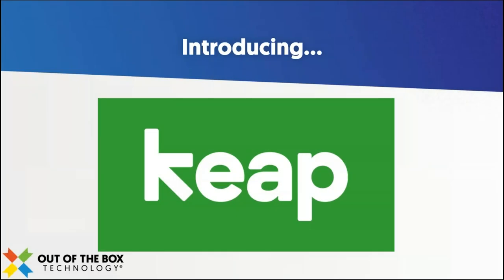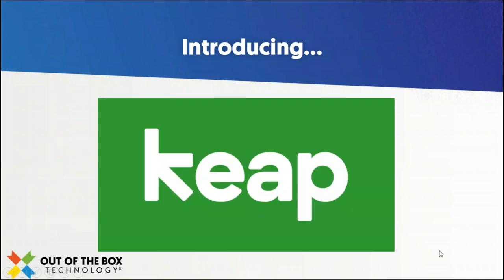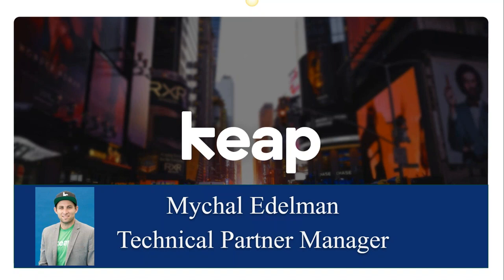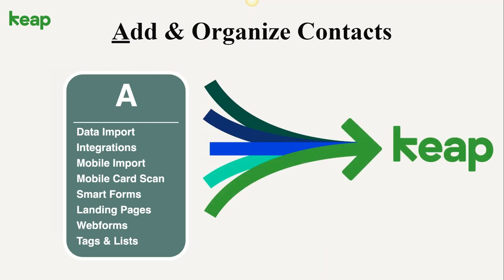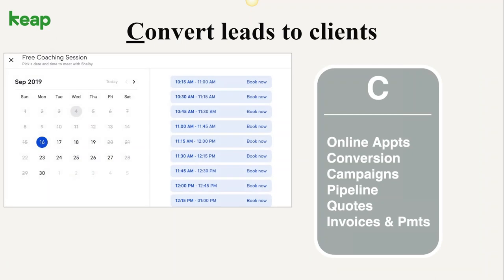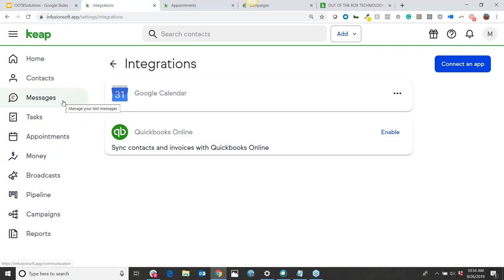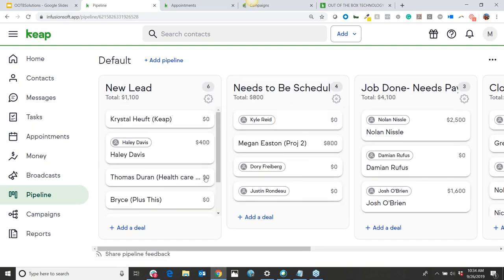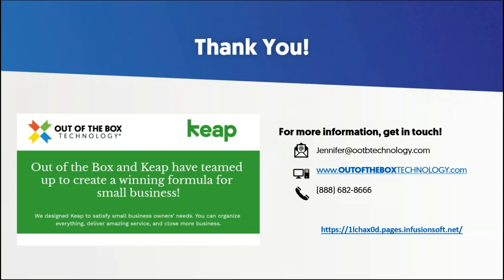An Introduction to Keap